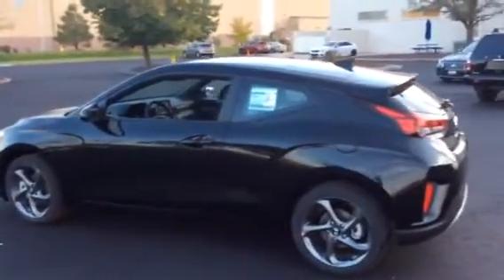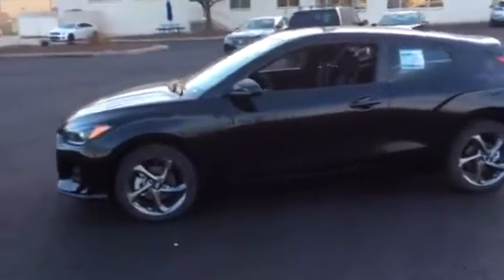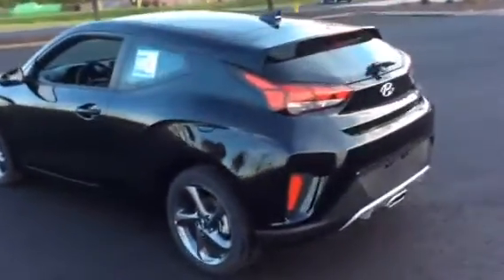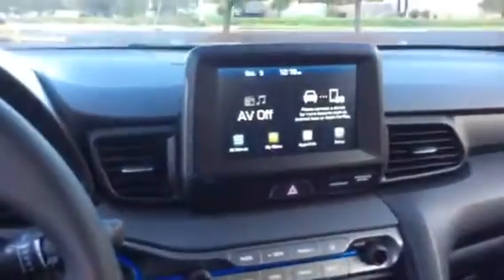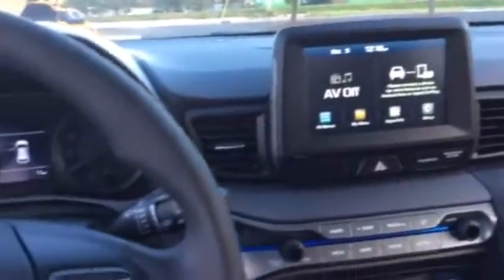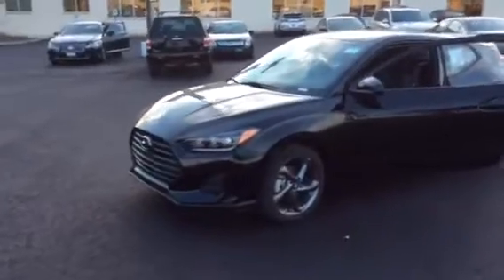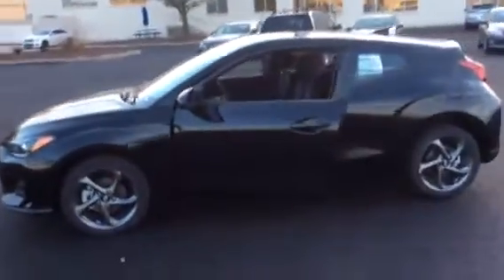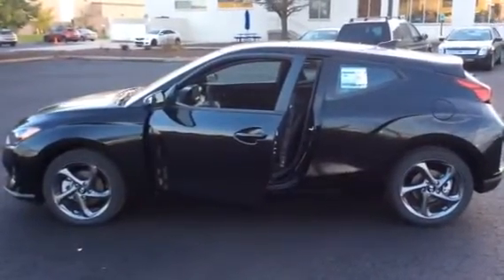2019 Hyundai Veloster - Elliot from Boucher Hyundai of Waukesha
Brand new 2019 Veloster. This one has a nice blue trim throughout the interior. 2.0L 4 Cylinder. Comes in a 1.6L Turbo and also comes in manual!